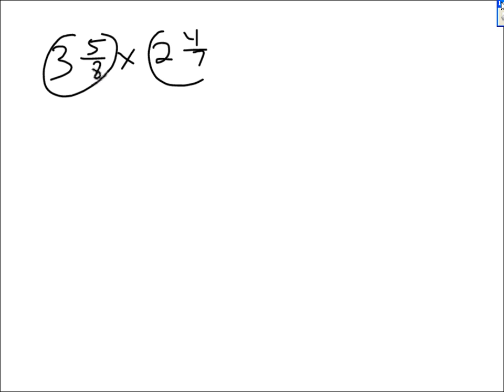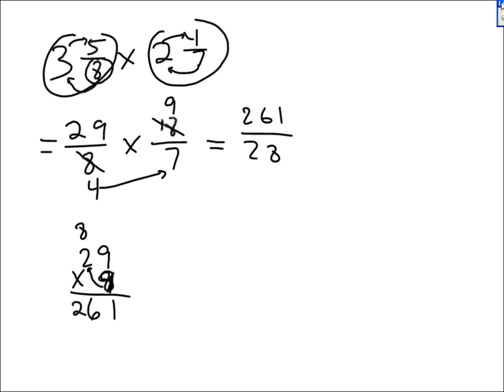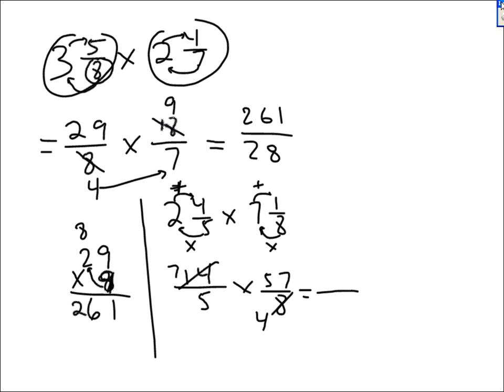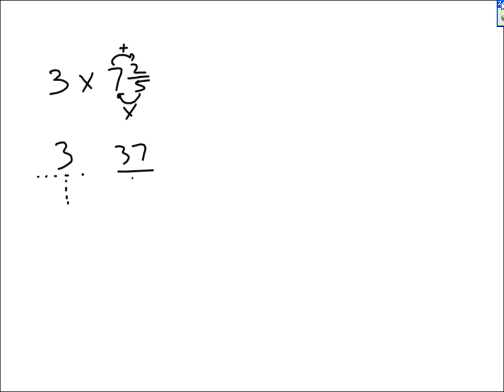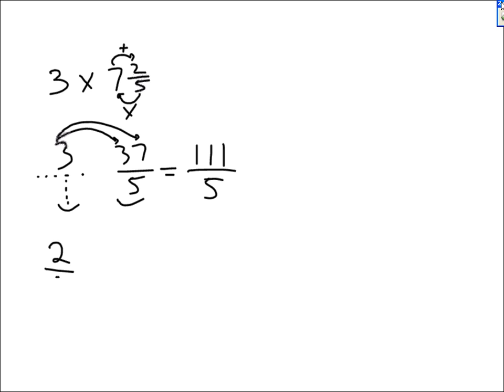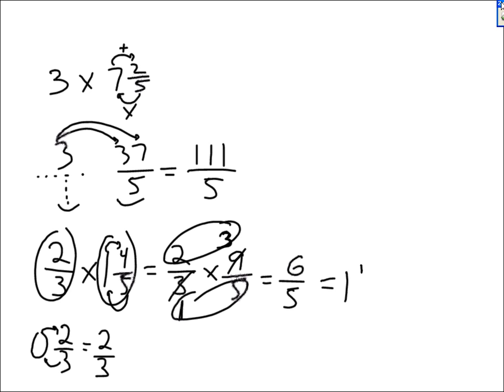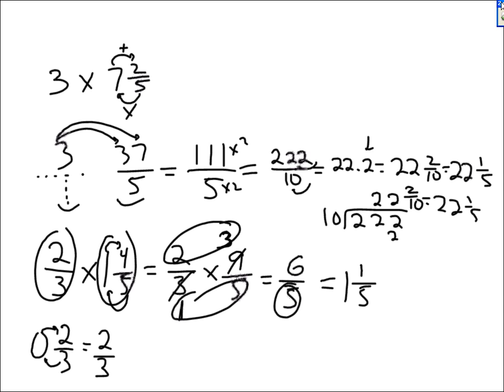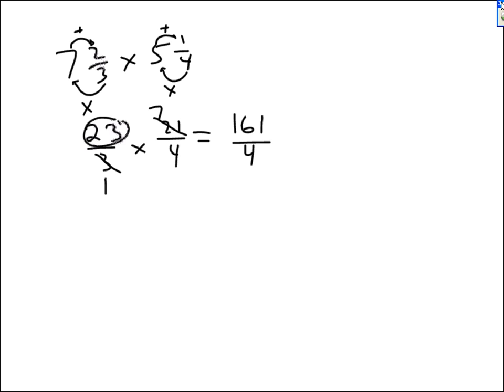Multiplying Mixed Numbers by Free Academy